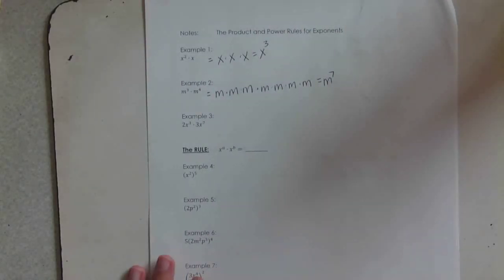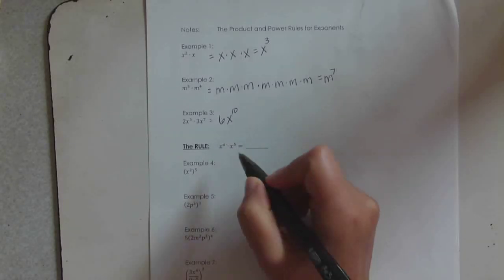Power and Product Rule of Exponents